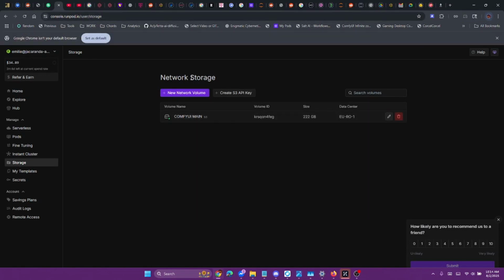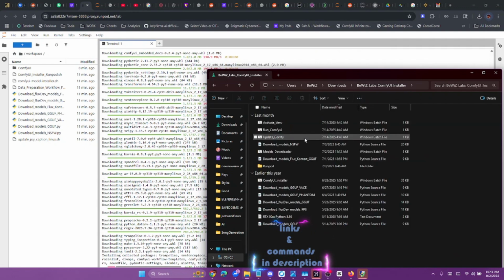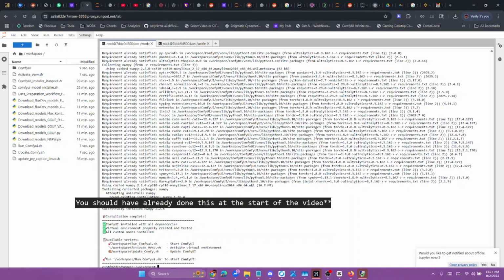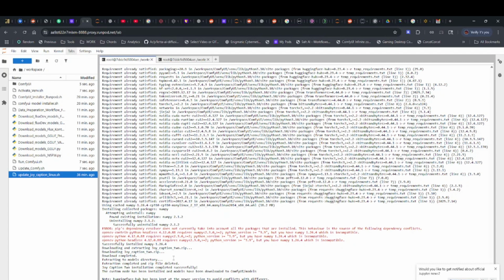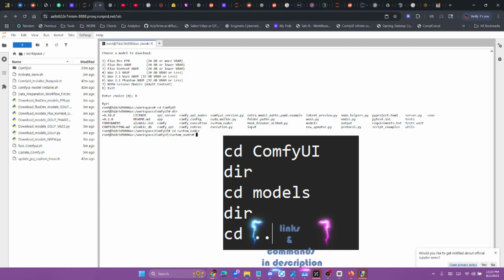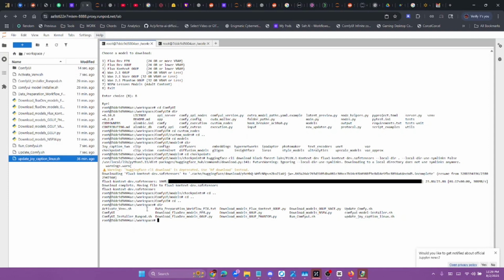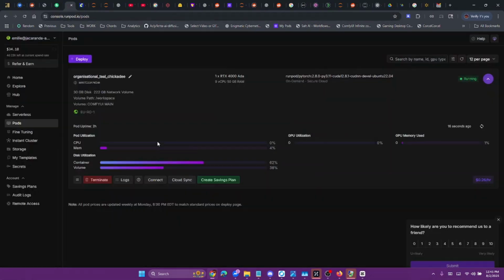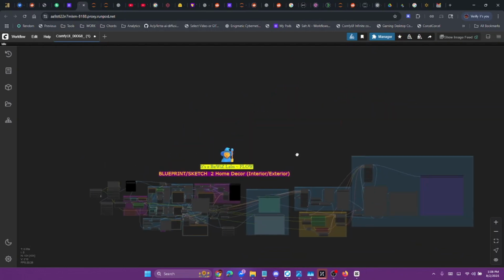Install ComfyUI on RunPod | Beginner Setup + Custom Installer & Full Commands!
Start your ComfyUI journey on RunPod with this step-by-step beginner-friendly setup guide!
In this video, I walk you through everything you need to install ComfyUI on RunPod using a custom installer pack.
Perfect for beginners who want to deploy fast and avoid common setup issues.

✅ What you'll learn in this video:
-How to create network storage (200GB recommended)
-Choosing the right pod and GPU type
-Setting up ports for JupyterLab (8888) and ComfyUI (8188)
-Running the custom installation commands
-Fixing common errors like Sage Attention issues
-Installing custom nodes from the ComfyUI manager
-Downloading models using Hugging Face CLI
-Running ComfyUI directly inside JupyterLab

RunPod(Please use my refer code if you are new to Runpod Cloud)

📥 Model Download Command (Hugging Face CLI):
huggingface-cli download black-forest-labs/FLUX.1-Kontext-dev flux1-kontext-dev.safetensors --local-dir . --local-dir-use-symlinks False

Or WGET
🧪 Terminal Commands in JupyterLab:
cd ComfyUI
cd models
cd checkpoints
cd ..
./Run_Comfyui.sh
🔧 After install, be sure to:

Open ComfyUI Manager to install any missing custom nodes
Place your models in the checkpoints folder
Launch workflows from the web interface

📺 Future videos will cover:
*Advanced workflows
*Node pack integrations
*Tips for speed & lighting quality
*Full creative workflows for artists